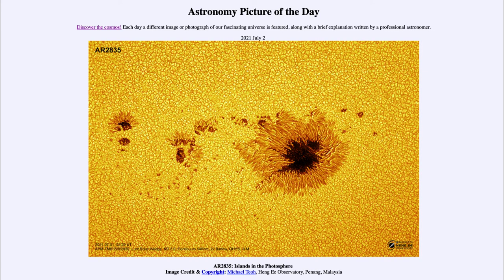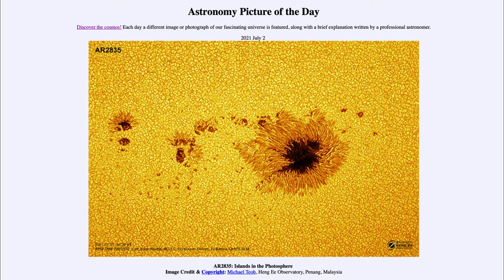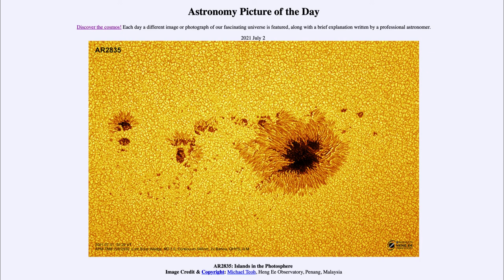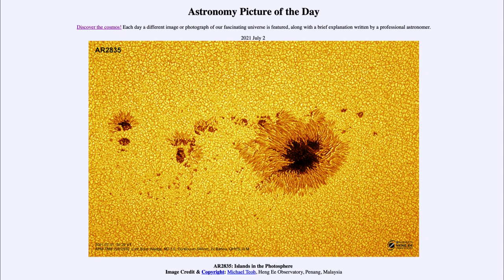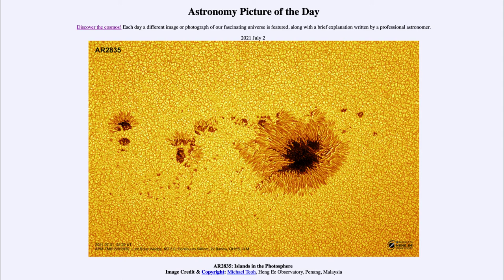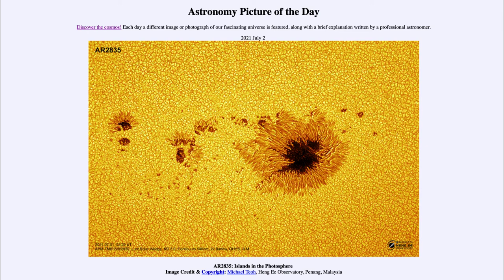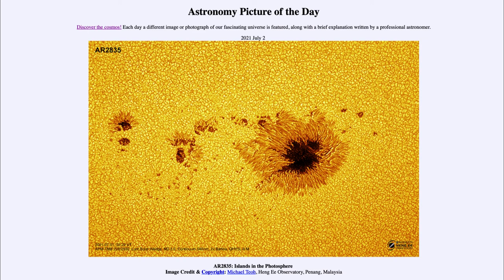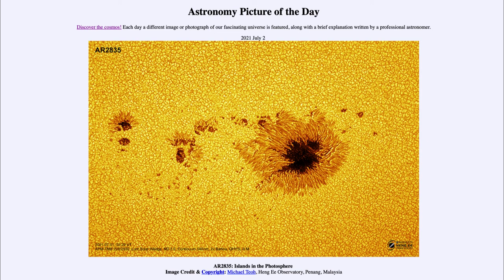2021 July 02 - AR2835: Islands in the Photosphere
In today's image, we see a sunspot group in the photosphere of our Sun. Since se are coming out of a solar minimum, we will be seeing more sunspots and solar activity over the coming years.